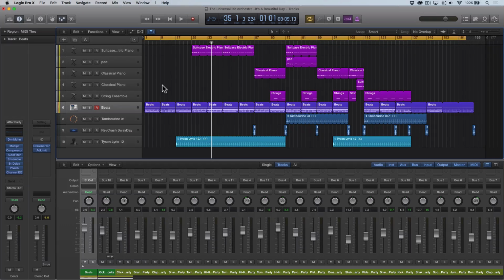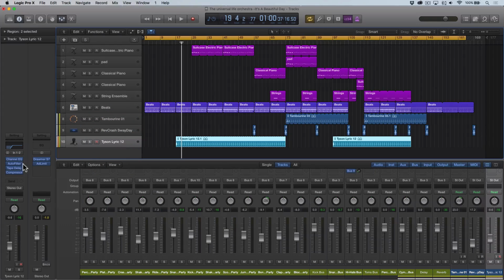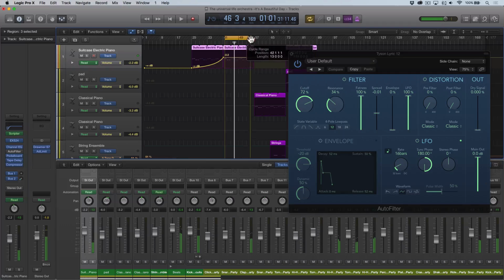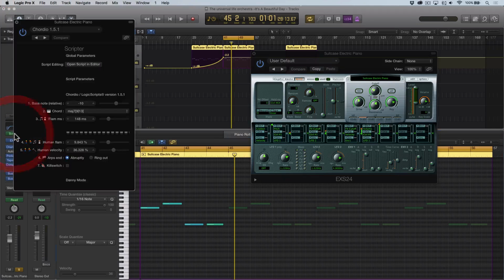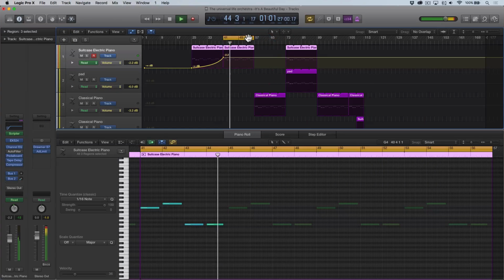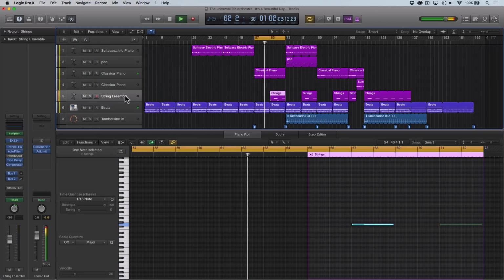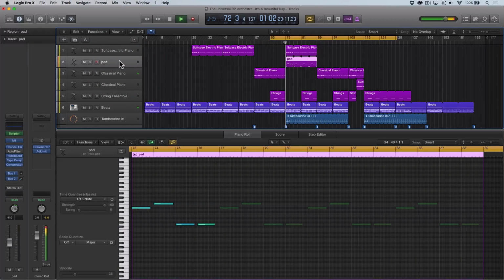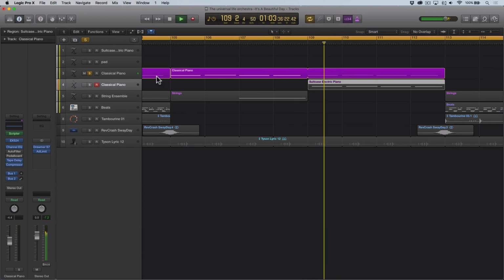Logic Pro X - Deconstructing Relaxed Deep House Track "Beautiful Day"